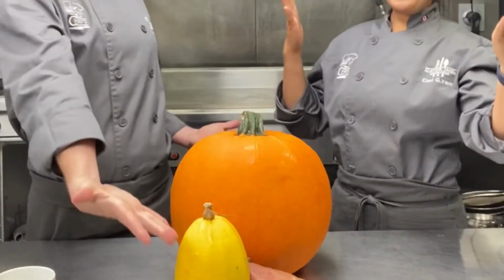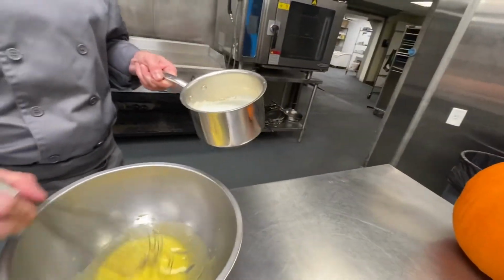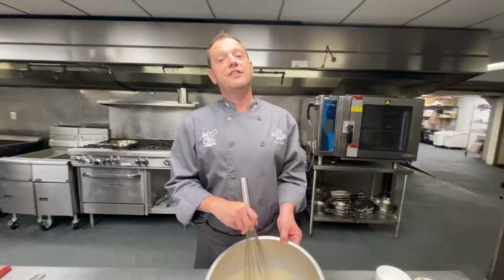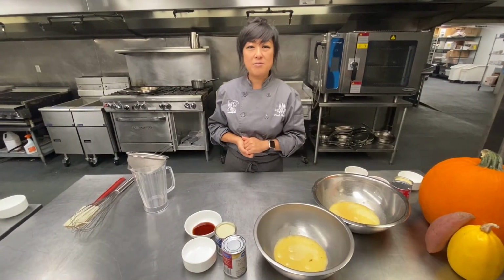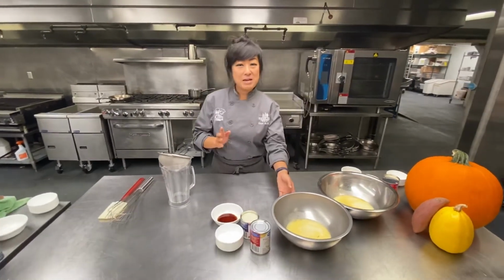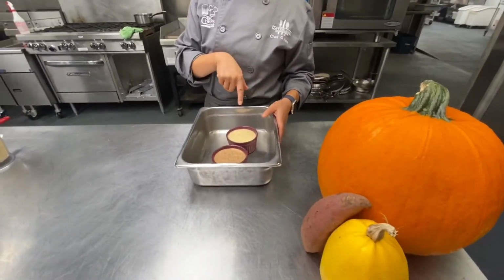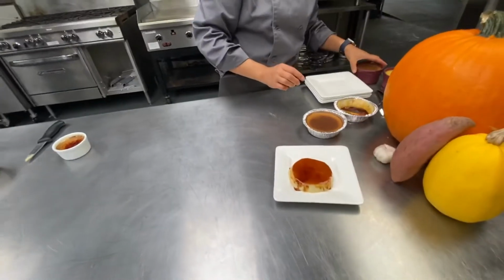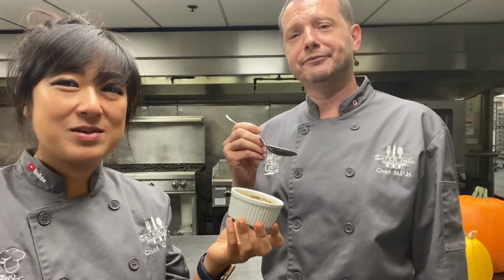Easy creme brulee and creme caramel recipe | Pumpkin Spiced leche flan and creme brûlée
Today, we make the smoothest pumpkin spiced creme brûlée and creme caramel / Leche flan (we do a basic vanilla flavoured one as well). This is part one of our fall/pumpkin themed series. These easy recipes can be enjoyed year round of course!

For the pumpkin creme brûlée:

500ml heavy cream, brought to a simmer
5 egg yolks
100g sugar
1 tbsp vanilla
1/4 cup pumpkin purée
1 tsp cinnamon
1/8th tsp all spice
1/8th tsp ground ginger
About a tbsp of sugar for each ramekin to brûlée

For a vanilla version just leave out the pumpkin purée and the spices

For the classic vanilla creme caramel / Leche flan

233g or 4.5 large eggs
I can evaporated milk or 354ml
I can condensed milk or 300ml
1/4 cup sugar
1.5 tbsp vanilla

For the pumpkin version add
1/2cup pumpkin purée
1 tsp cinnamon
1/8th tsp all spice
1/8th tsp ground ginger

2 cups sugar
Just enough water to dissolve

Please be very careful when working with caramel and a blow torch. If you’re a kid, we suggest you have an adult help you with the hot stuff!

Check out chef NPH’s gourmet chips